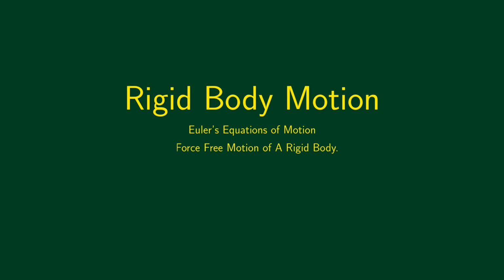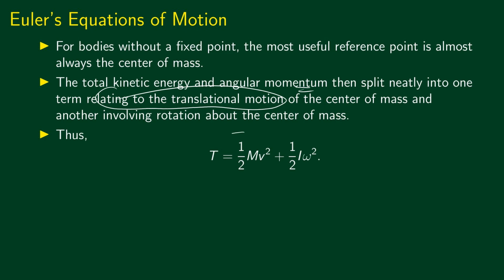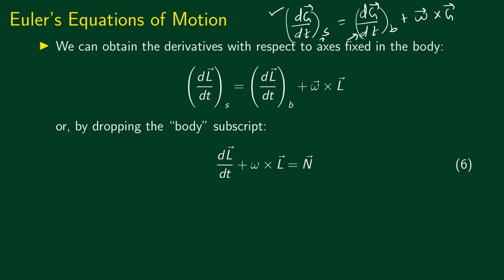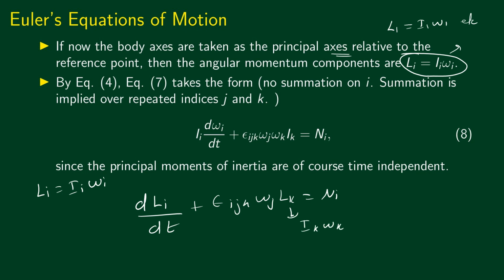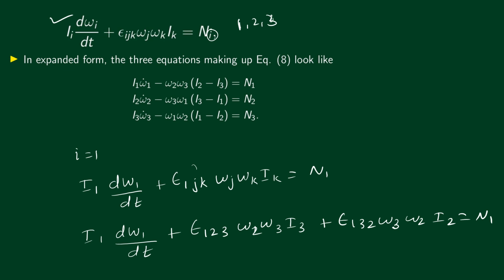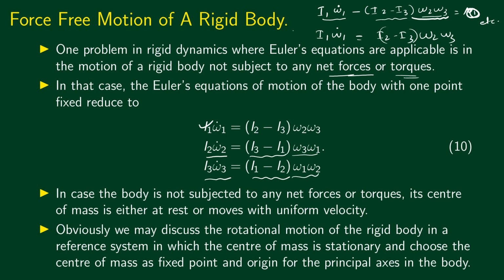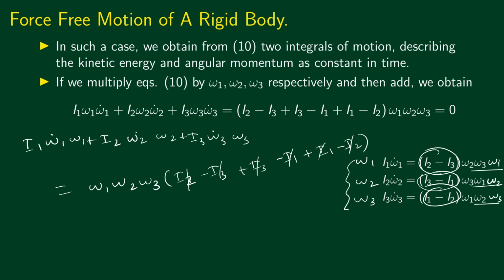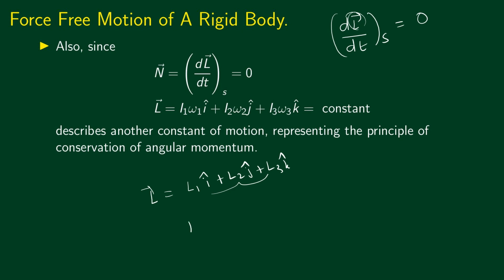Euler's Equations of Motion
Rigid Body Motion, Euler's equations, Force free motion of a rigid body.